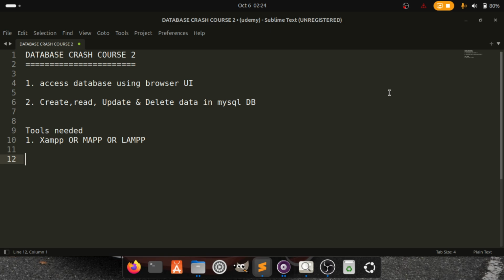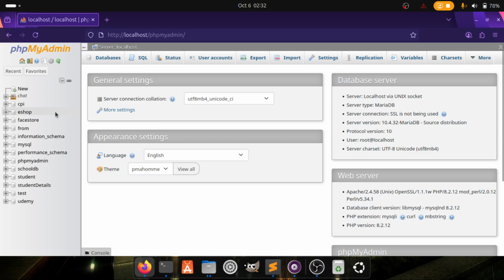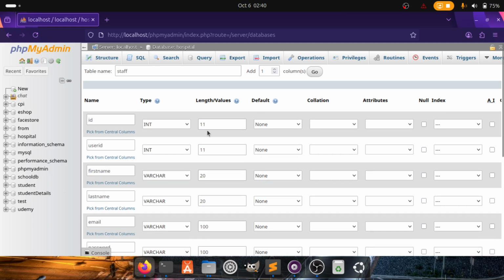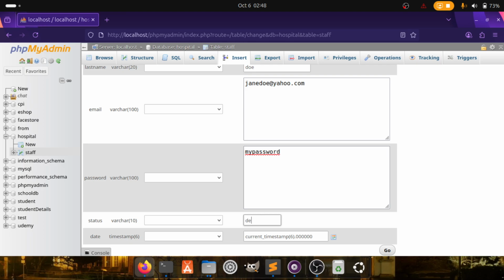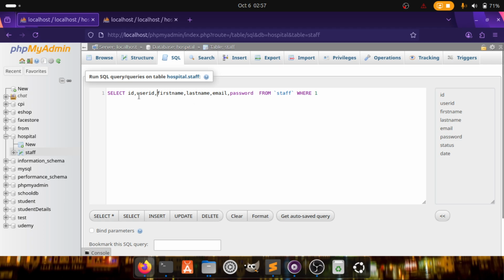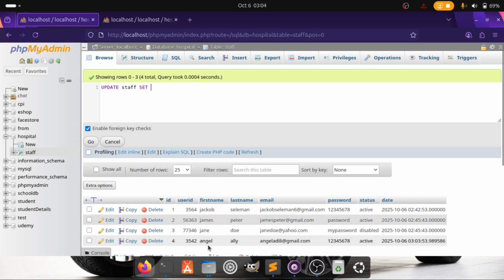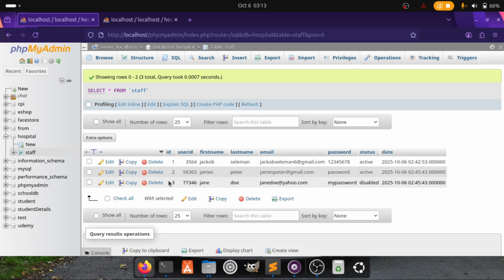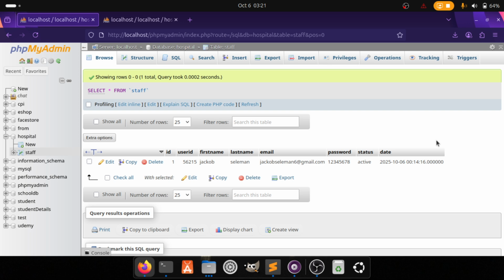MySQL Database Management Using phpMyAdmin UI | Step-by-Step for beginners full tutorial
In this tutorial, you will learn how to manage a MySQL database using phpMyAdmin.

We will cover:
- Creating tables
- Insert data
- Update records
- Delete records
- View data using SELECT

This beginner-friendly tutorial helps you perform CRUD operations using the phpMyAdmin user interface without using command line.